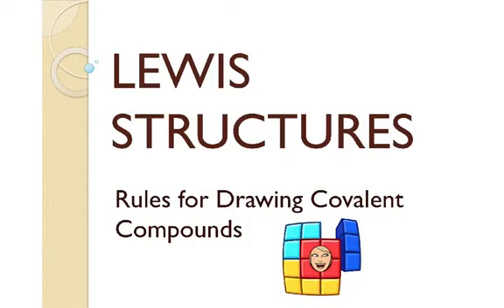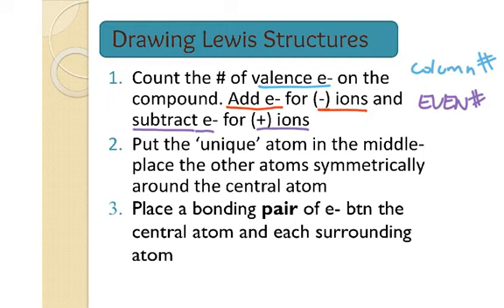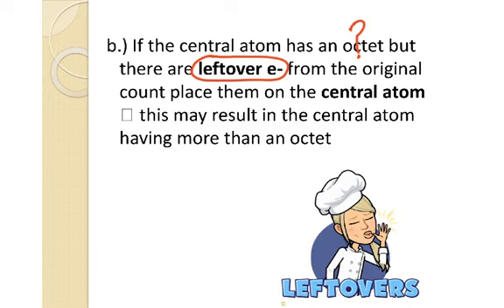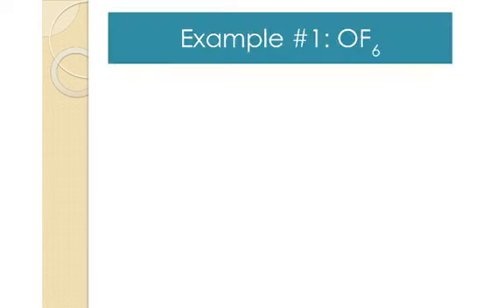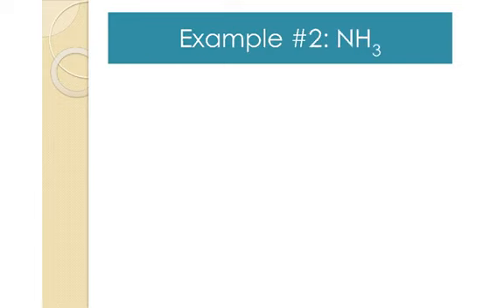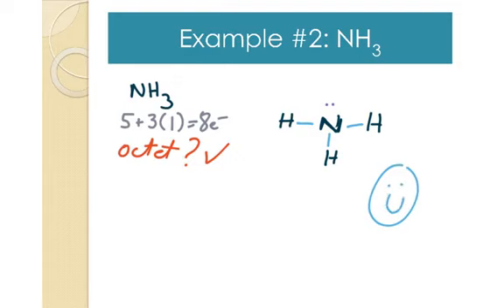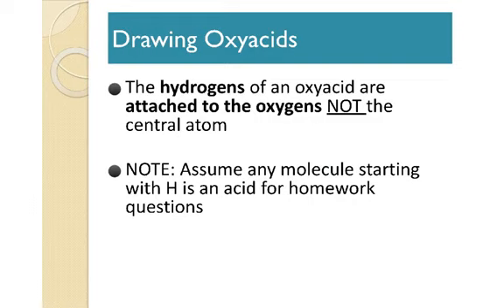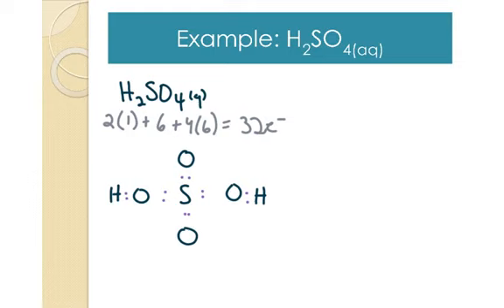4U Chemistry Lewis structures